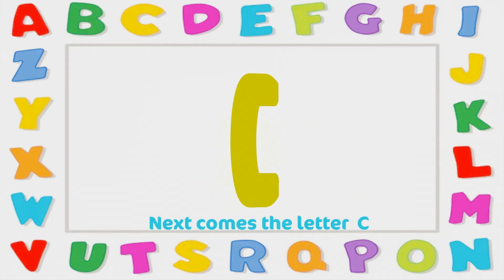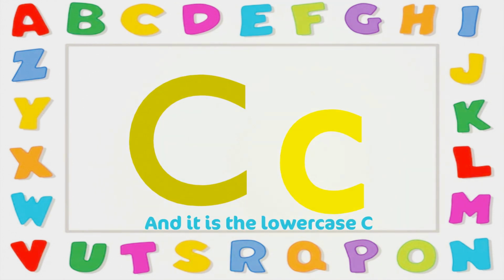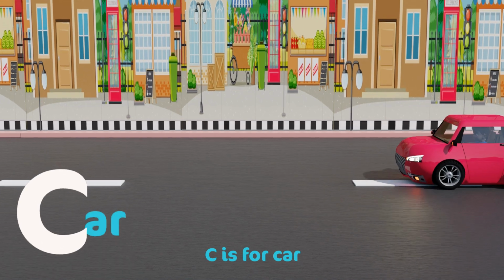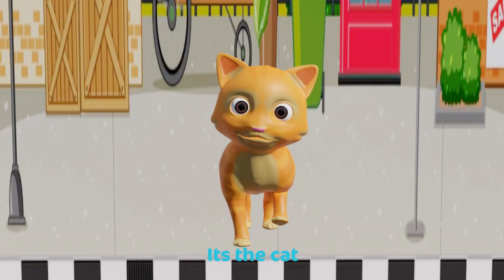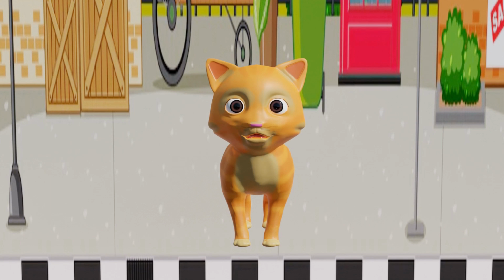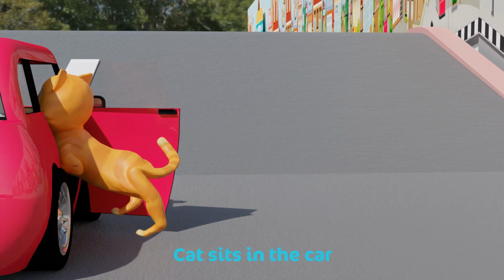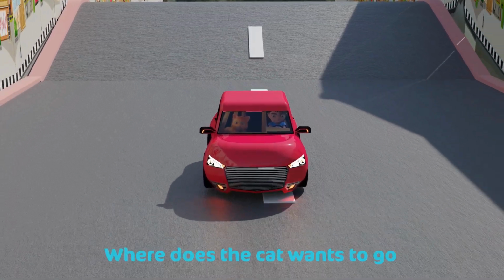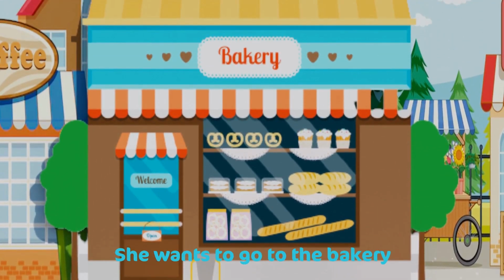Once I Caught a Fish Alive - 123 - | Number Song | Nursery Rhymes Collection from CoComo Studio